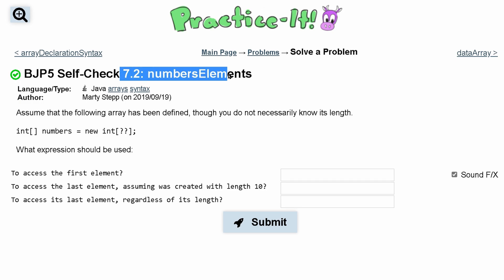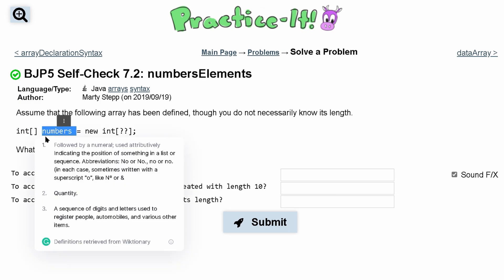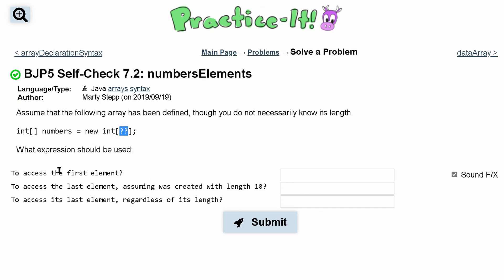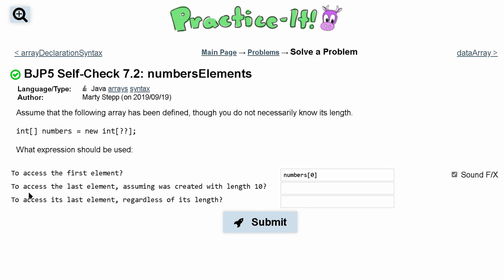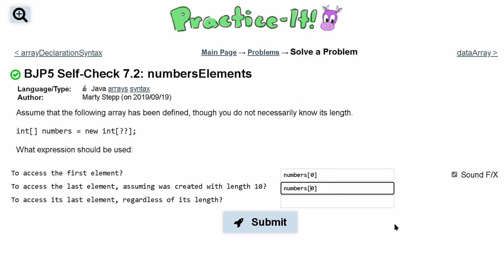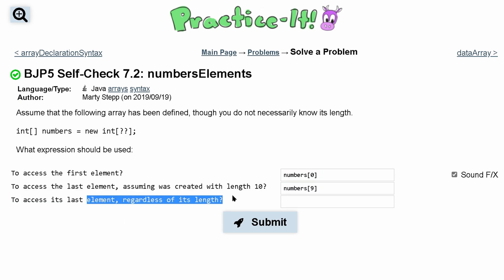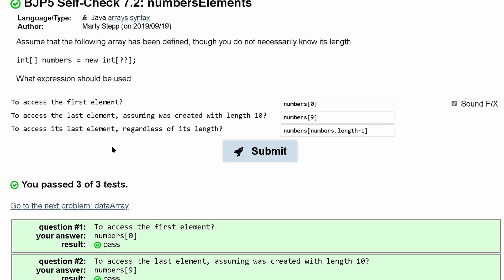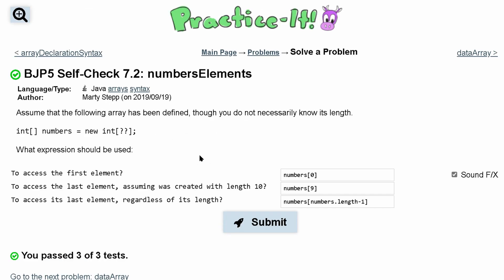Java Practice It | Self-Check 7.2: numbersElements | arrays, syntax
Question:
Assume that the following array has been defined, though you do not necessarily know its length.

int[] numbers = new int[??];
What expression should be used: